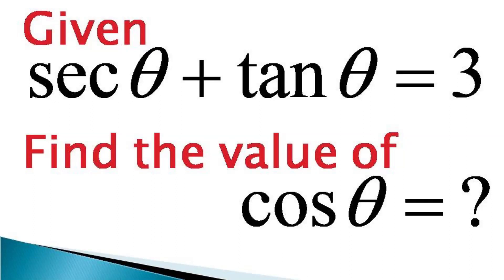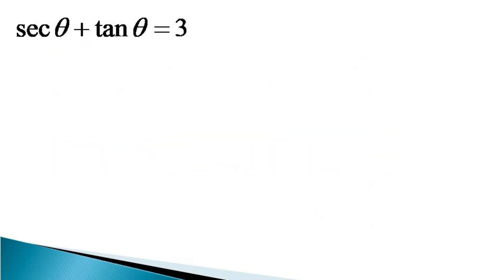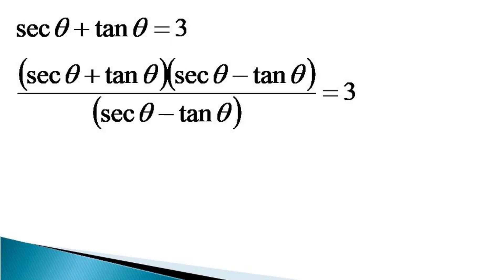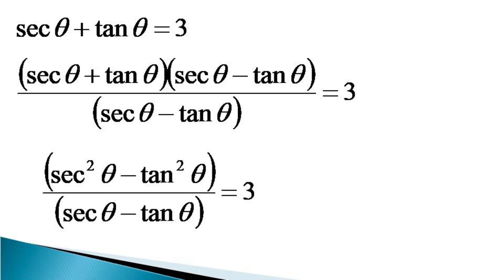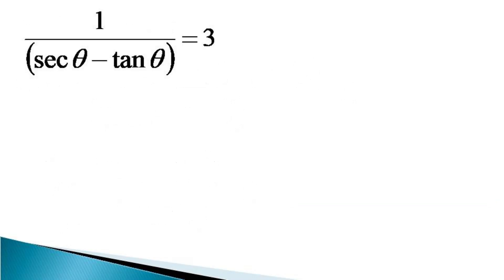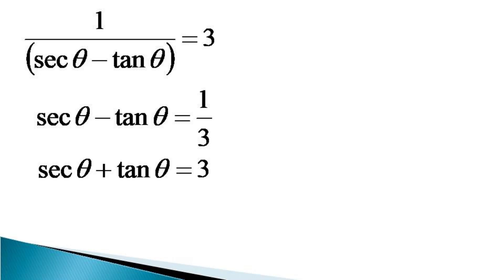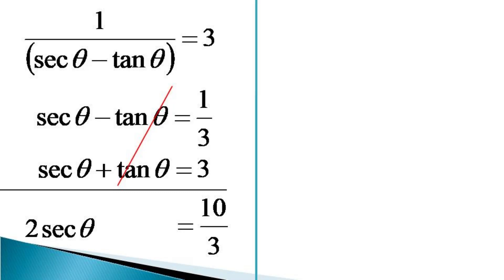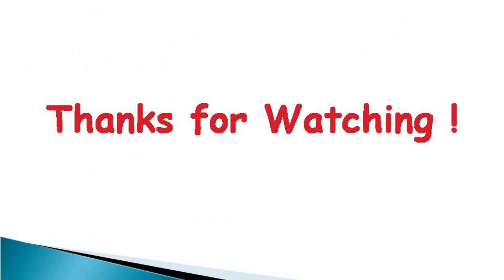Trignometric function evaluation using given relation